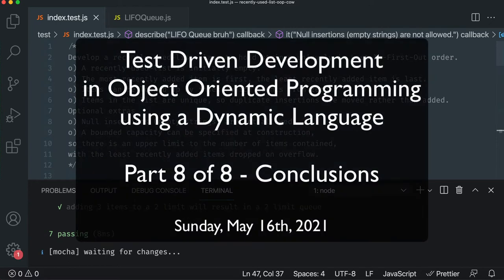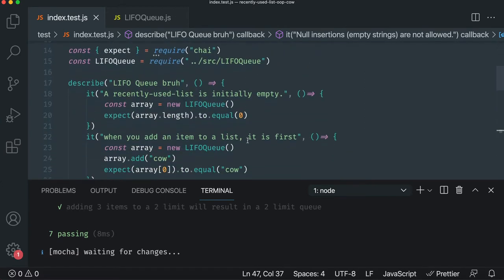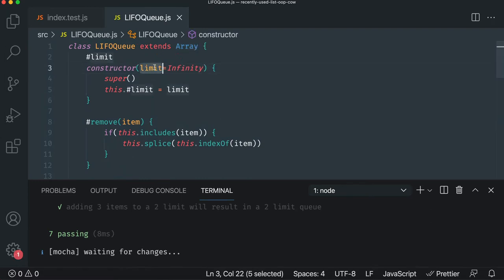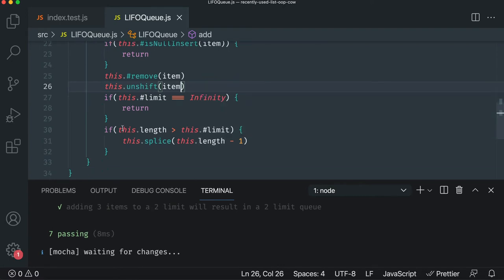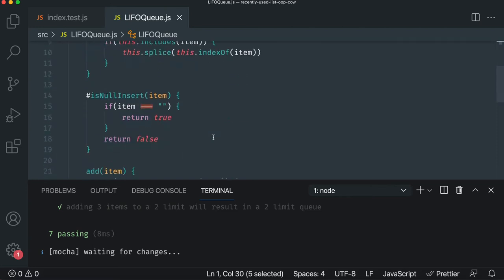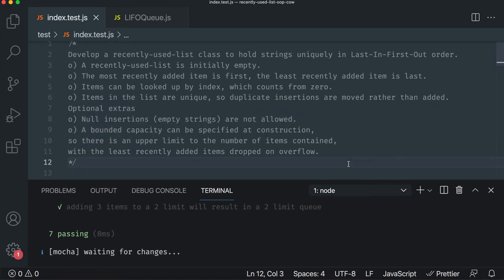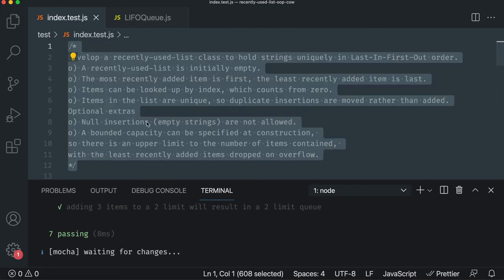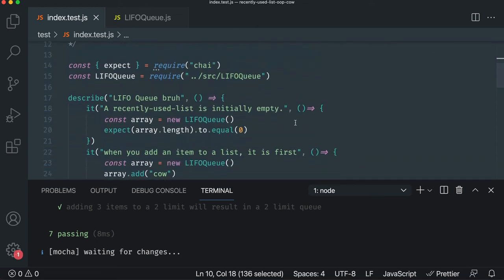TDD in OOP - Part 8 of 8 - Conclusions